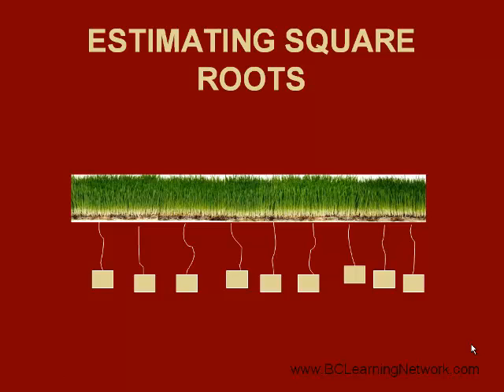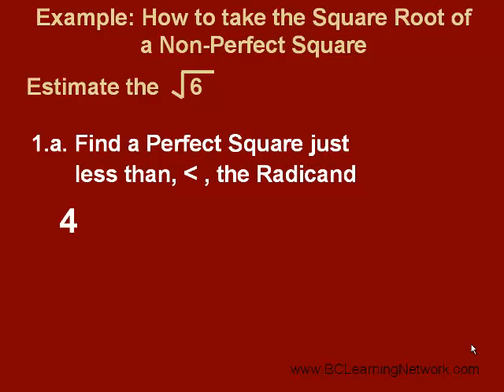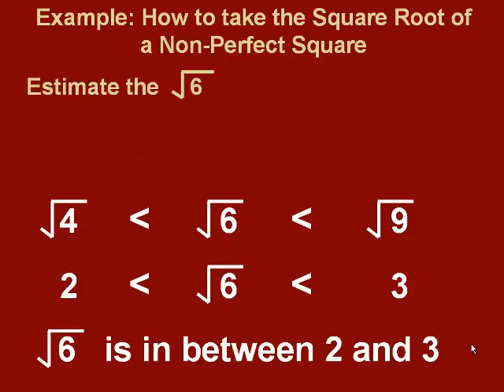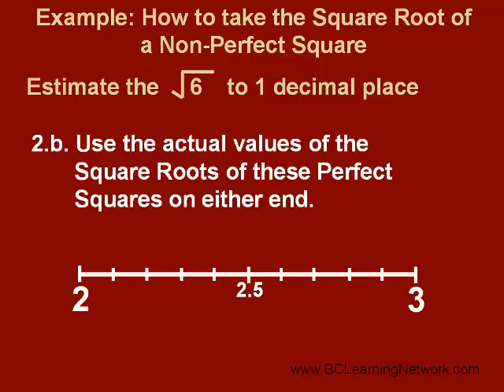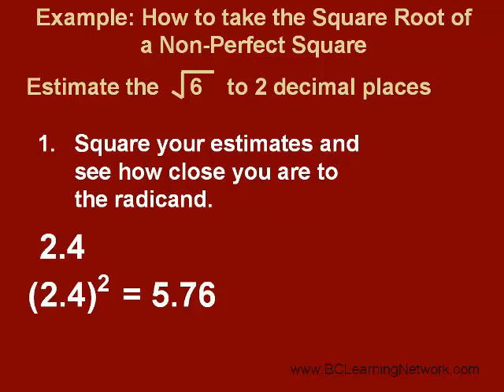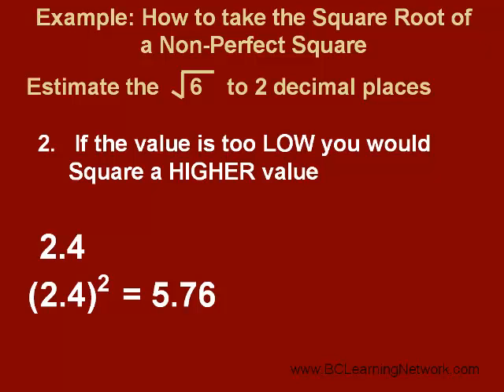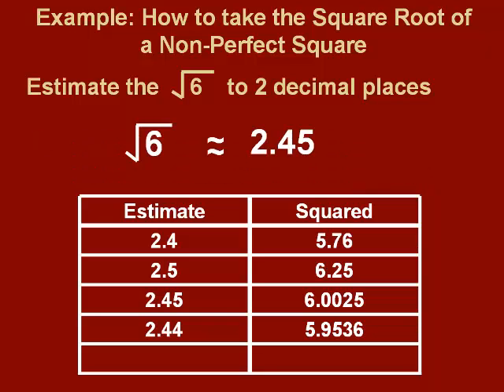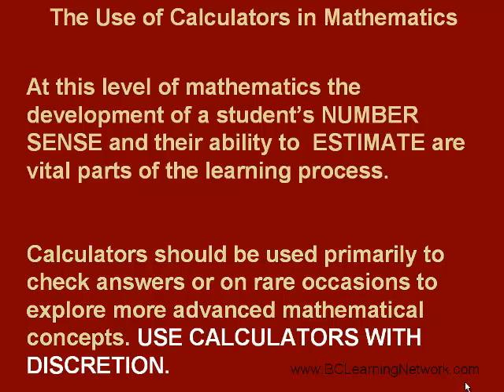Estimating Square Roots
Estimating the square roots of Non-Perfect Squares